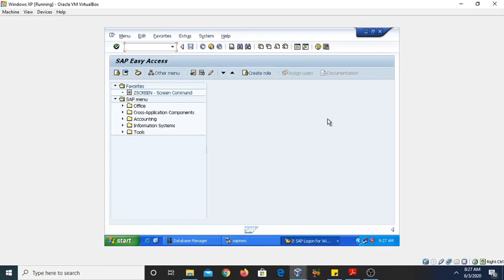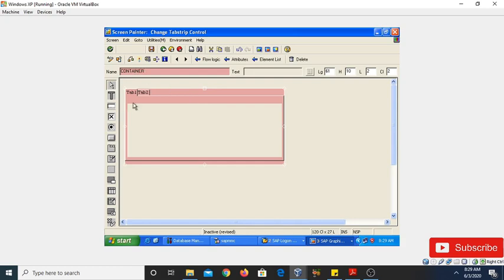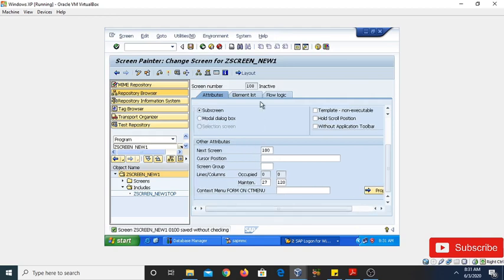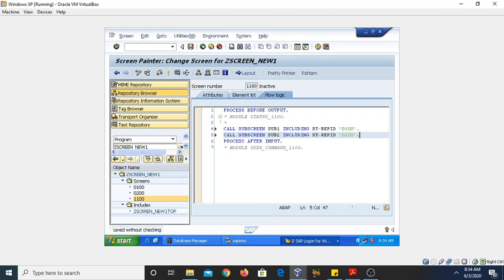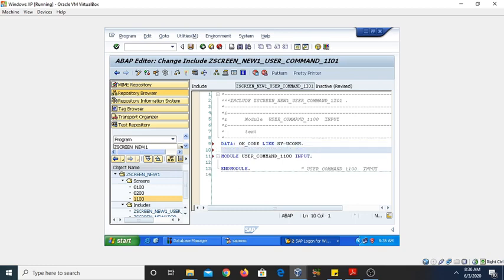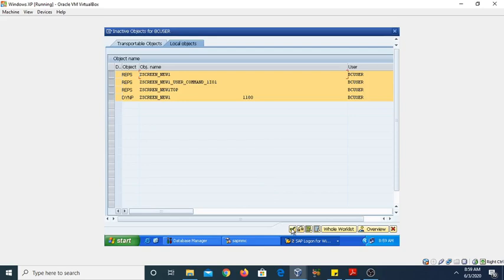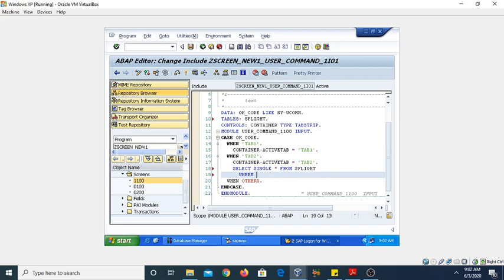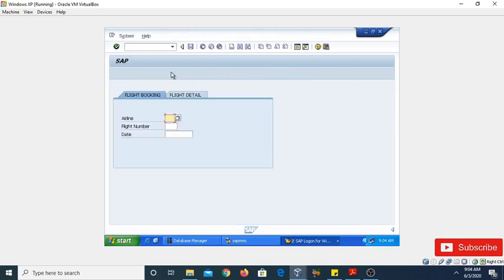SAP ABAP - Creating Tabstrip Control on Screen (An Example Program)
After watching this video programmer will be able to Design or Create the Tabstrip Contol on to Screen and can define the elements on to Tab's Subscreens.

ABAP Tutorial
Ajay Dureja
SAP ABAP - Introduction to ABAP/4
ajay dureja
AJAY DUREJA
Ajay Dureja
Ajay Dureja 2M